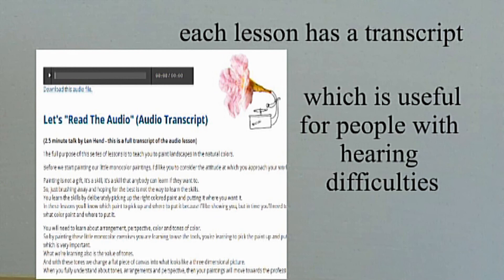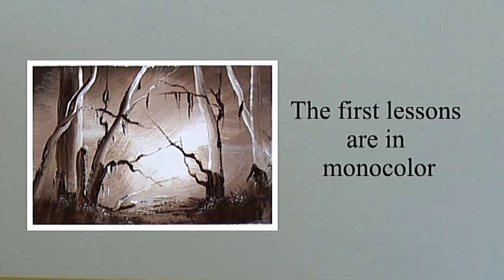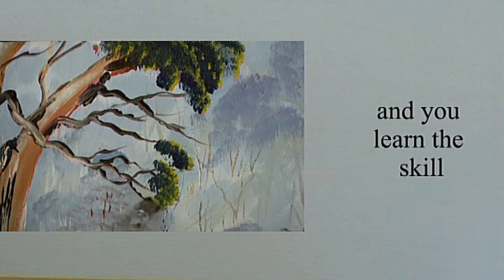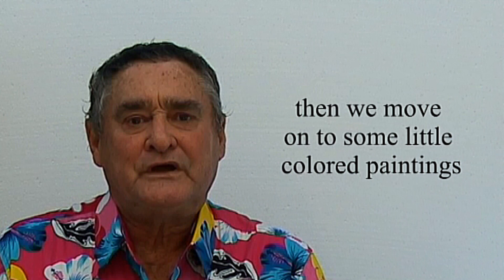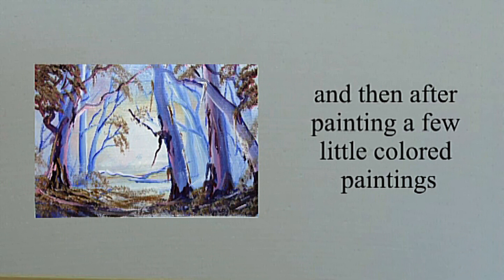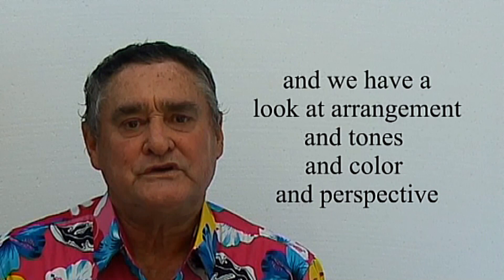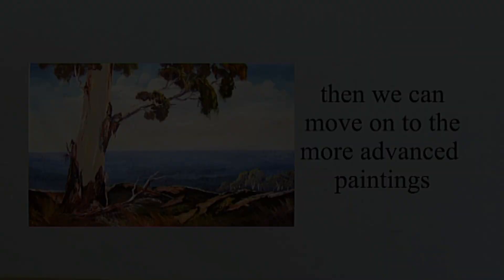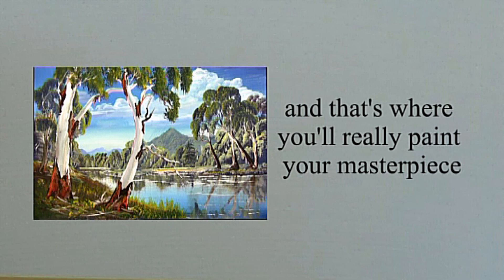New Open Learning painting course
A new and organized free painting course for those who genuinely wish to learn to paint like a professional. Here you can interact with other students.